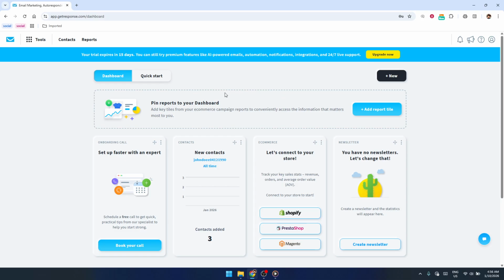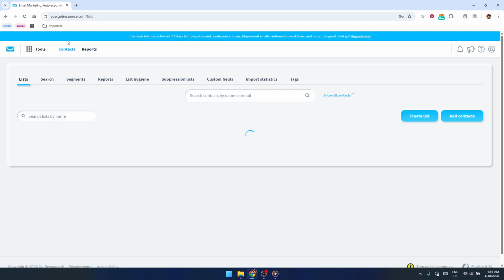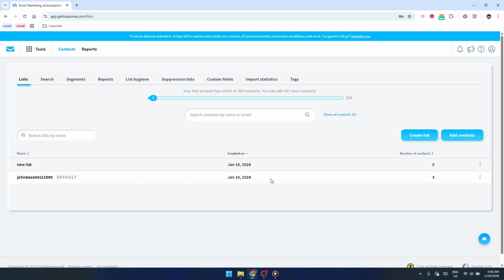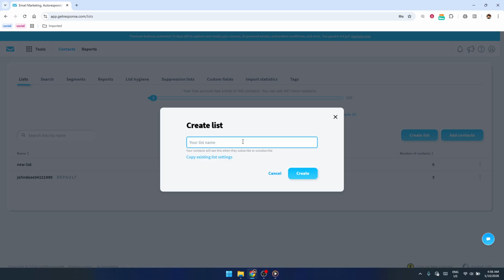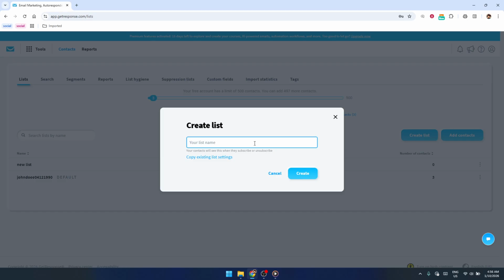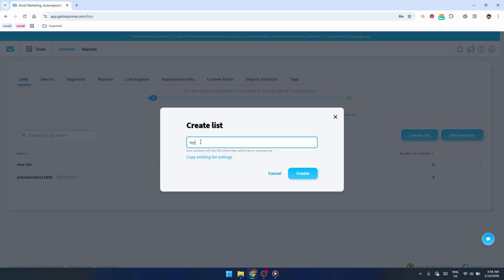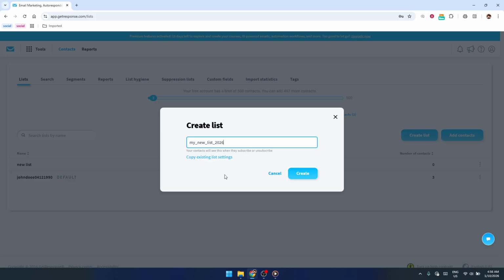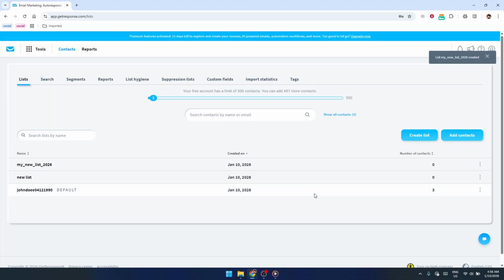How To Create Email List In Getresponse [2026 Guide]